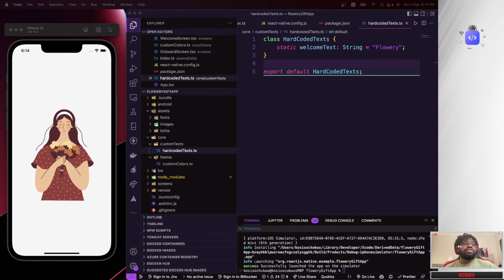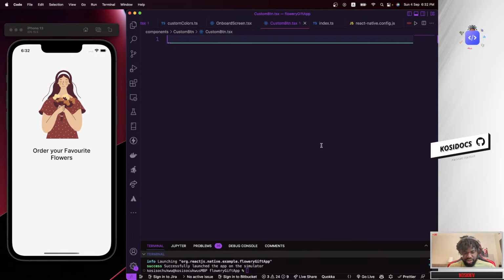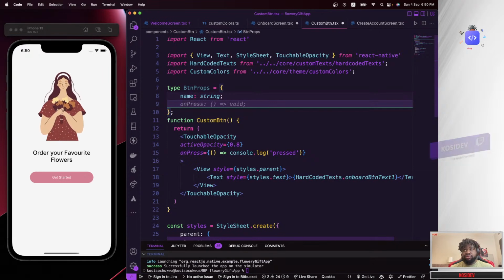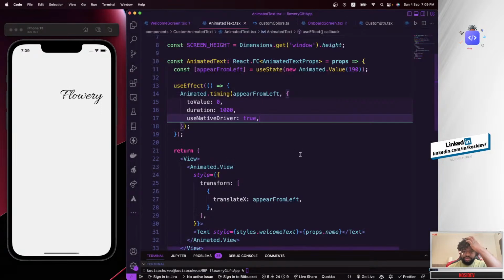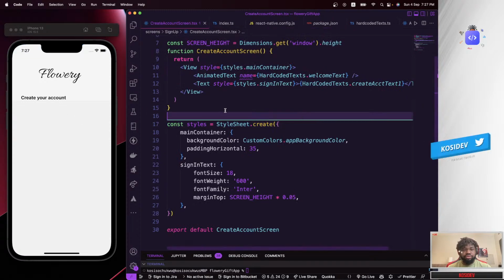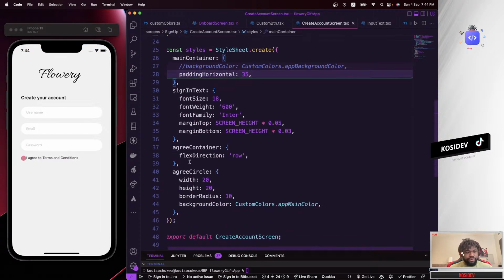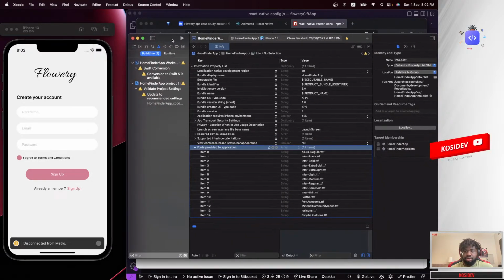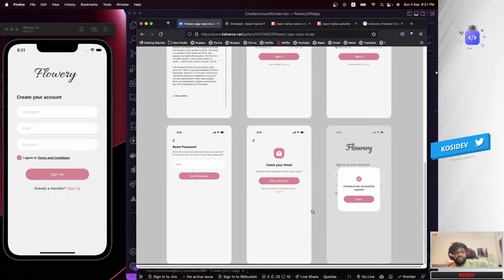Add Onboarding Screen| React Native tutorial app| Flowery Gift App: Episode 2